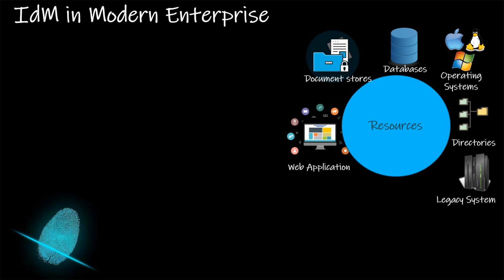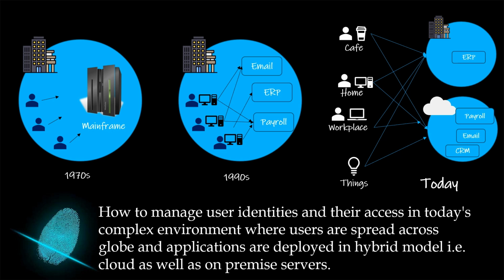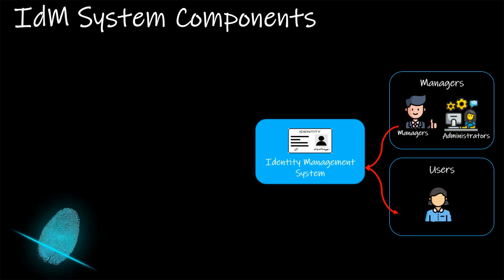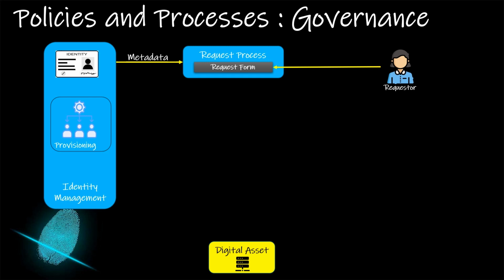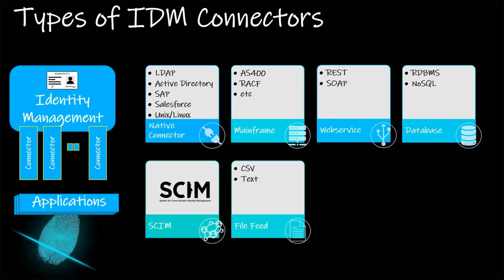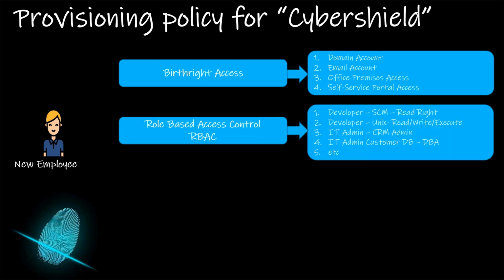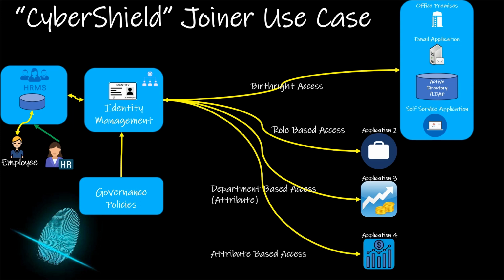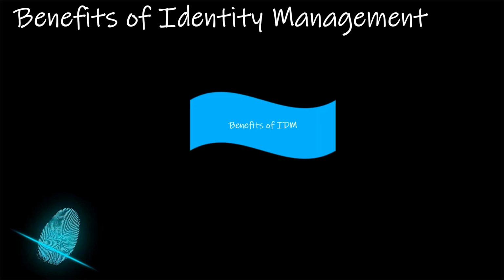IAM 101 - Episode 2: What is Identity Management?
In this episode, we will discuss what is Identity Management?  Why It is essential for any enterprise? How is Identity management implemented in an organization?

Any modern enterprise has a wide variety of digital resources. They include from legacy mainframe systems to modern web applications, databases, directories, document stores, and various operating systems.

All stakeholders in that enterprise access these resources, including employees, contractors, customers, and partners, and various devices such as servers, network devices, firewalls, etc..

Modern enterprise makes managing secure access to resources a challenging task. These challenges are simplified by Identity Management.

Identity Management is everything that deals with managing identities in the IT Infrastructure of an enterprise. The complex part of the answers takes the rest of this video.

The central concept of identity management is usually a data record that contains a collection of data about a person. This concept has many names but the most common are persona, user record, and user identity. Identity usually holds the information that describes the real-world person such as the person’s given name and family name.

In an organization, Identity is associated with an account or multiple accounts.  Each account contains the technical information that relates to the operation of an information system for which the account is created. This includes the specification of the home directory, and a wide variety of permission information such as group and role membership, system resource limits, etc. User accounts may be centralized and unified, distributed and unaligned, or anywhere between these two extremes. But regardless of the architecture, the aim of identity management is the management of identity and associated accounts.

Identity management software takes care of technical (IT) tasks that happen when a new employee joins a company when his responsibilities change, when he leaves the company, when a new contractor is enrolled and so on. This is called "Identity Lifecycle": the set of events and tasks that make sure that every "identity" has what it needs. Identity management takes care of the "technical details" of identity lifecycle such as creating accounts, assigning correct groups and permissions, setting and resetting passwords and so on. The goal of identity management is to automate as much as possible therefore reducing operational costs and improving security.